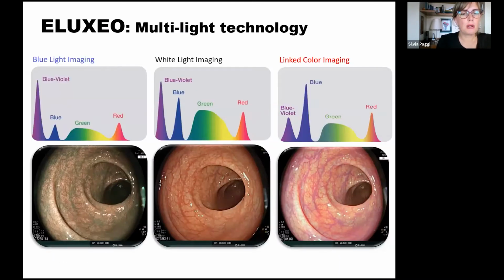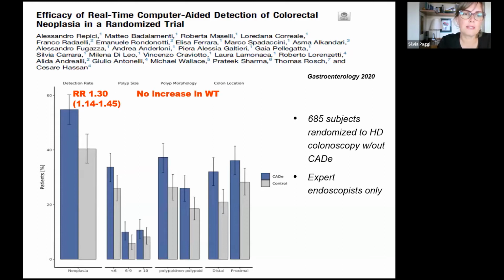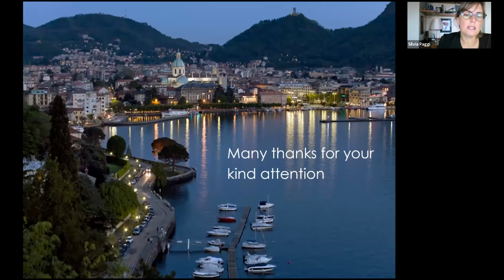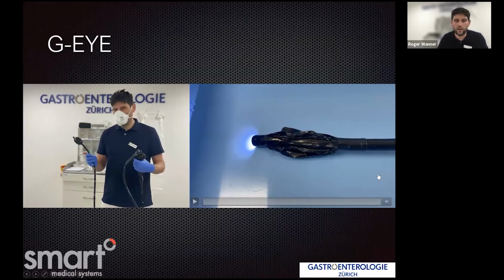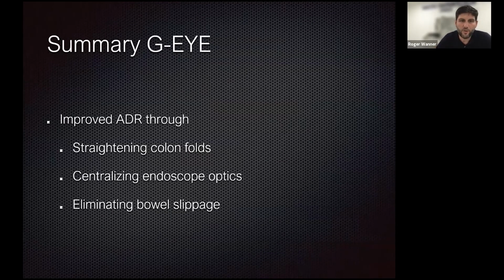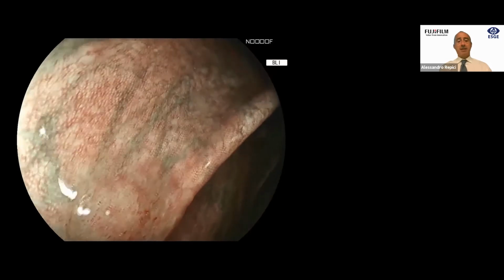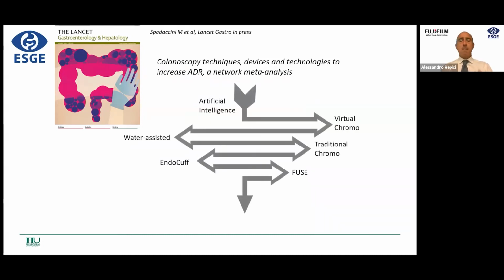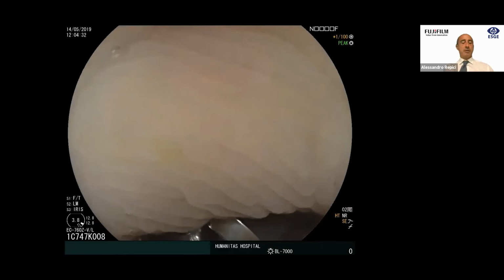From Screening to Treatment – The new champions of endoscopy; G-EYE & CAD EYE - ESGE Satellite w...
ESGE is delighted to invite you to watch our satellite webinar presented through our close cooperation with FUJIFILM Europe

This webinar aims to highlight some of the latest technologies in the field of colonoscopy that provides support to the endoscopist in finding lesions. Having an improved view by opening folds and in addition the support of AI to detect abnormalities in the colon. Furthermore advanced solutions for treatment will be discussed so join us for this interactive webinar

Chair: Dr Aepli (Switzerland)
- Lecture: Improvement of ADR: from LCI to AI - Dr Paggi (Italy)
- Lecture: Clinical experience in Screening colonoscopy with CadEye and G-Eye - Dr Wanner (Switzerland)
- Lecture: Innovation for advanced detection and treatment of colorectal lesions - Prof Repici (Italy)
- Debate